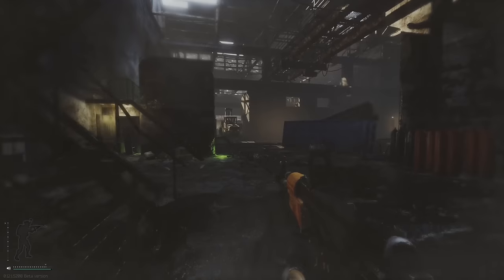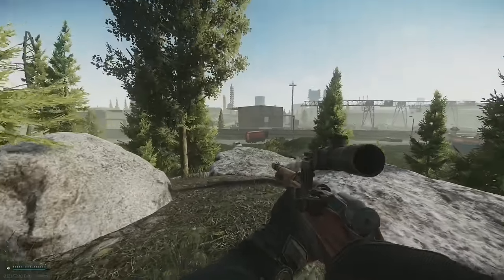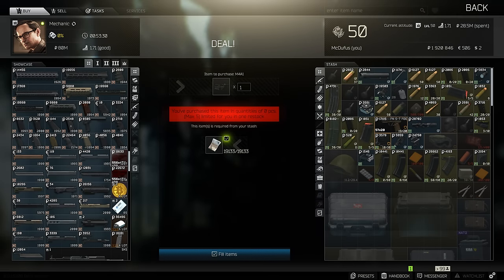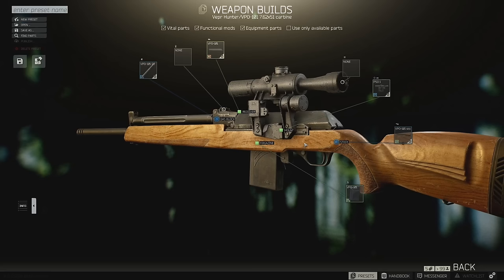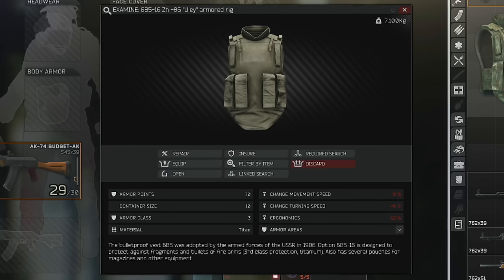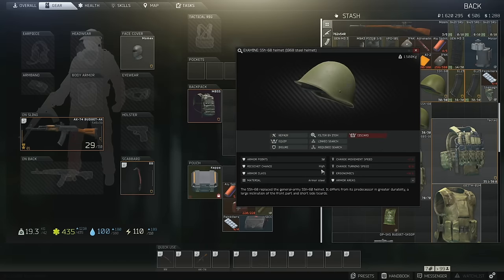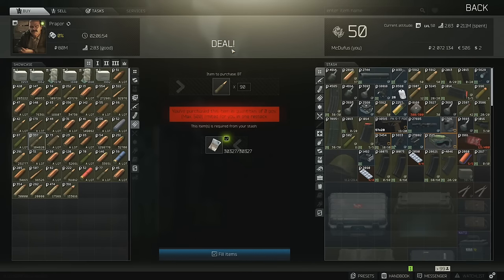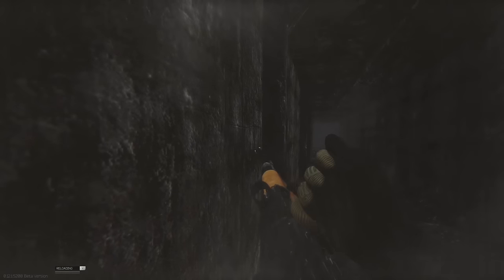Tarkov Beginners Guide: Building Basic Loadouts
In this video you will learn the basics on how to build a strong, budget loadout in Escape from Tarkov. This video is good for new players joining the game, or experienced players looking for ideas to shave a few dollars off their kits.

You will learn the fundamental basics on how Tarkov loadout and PvP meta works with ammunition and armor. I also cover solid medication loadouts that won't break your bank.

Watch my stream daily to ask questions and to learn more about Tarkov

I am live Monday - Saturday at 8:30 am

This guide was created during Escape from Tarkov Patch 0.12 and everything is subject to change.

Intro: Geneburn - Intermezzo
Background: Private Eye - Jon Bjork